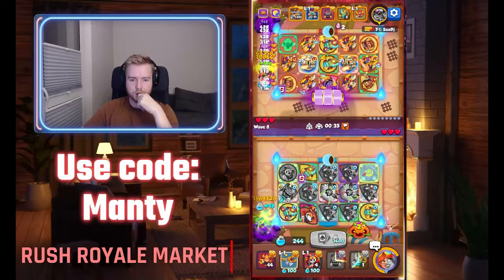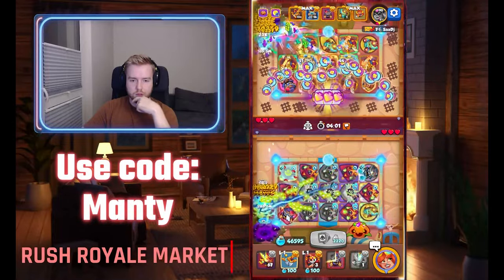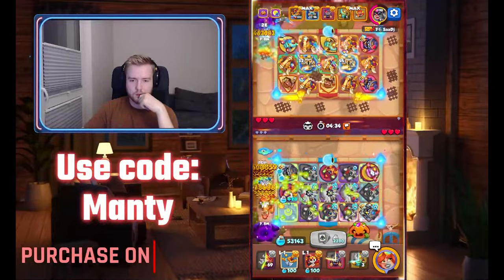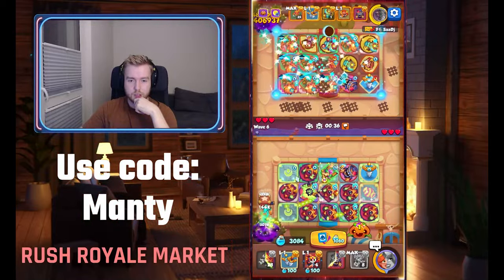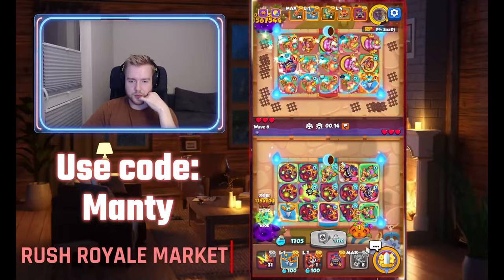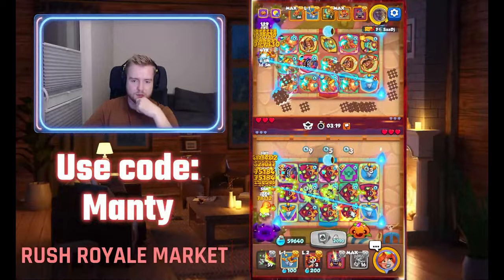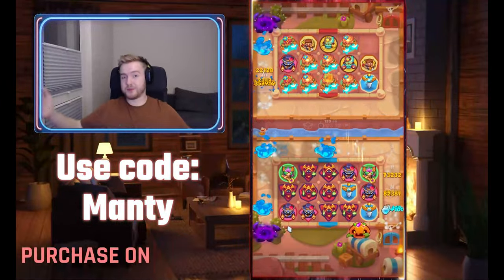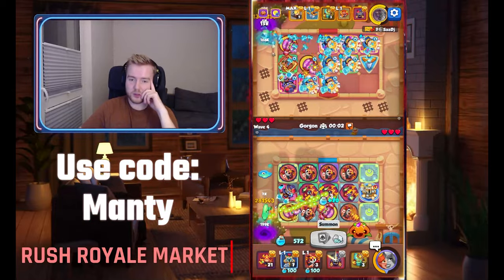*6m00s* Cultist is NOT Weak! | Rush Royale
👉 In this video, I discuss and play Cultist with Gagdet and reached 6 minutes Death Wave!